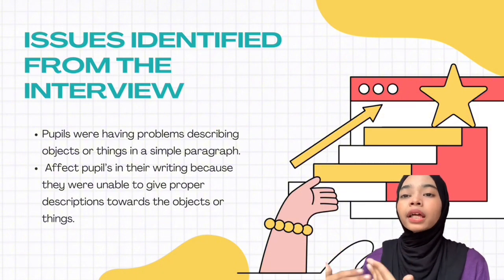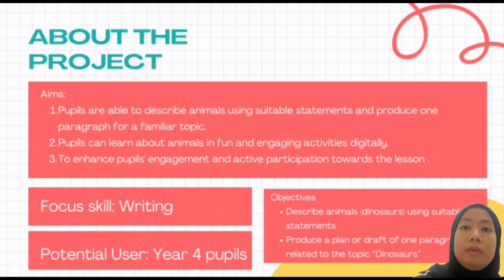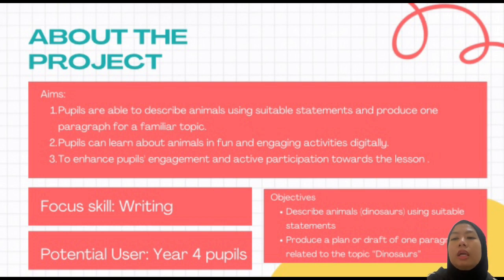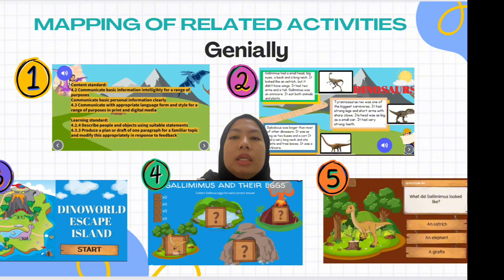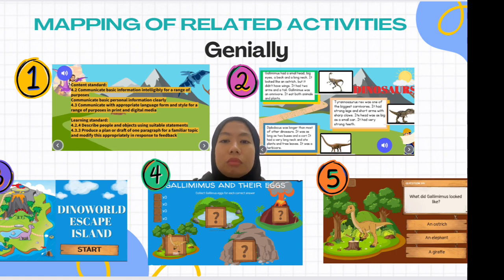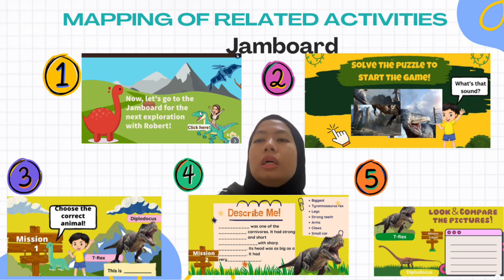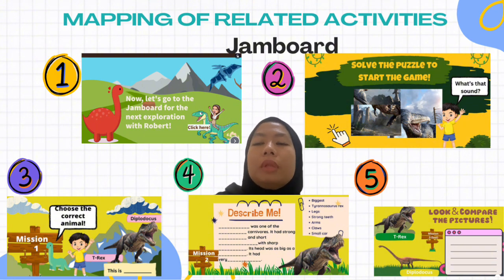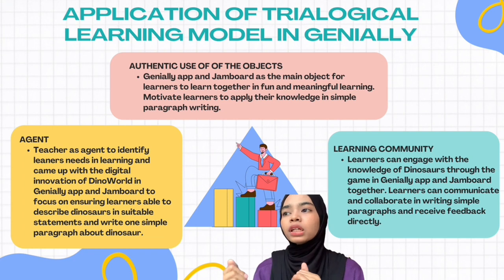TSLB 3152: Task 3